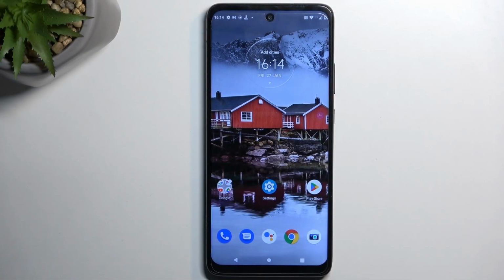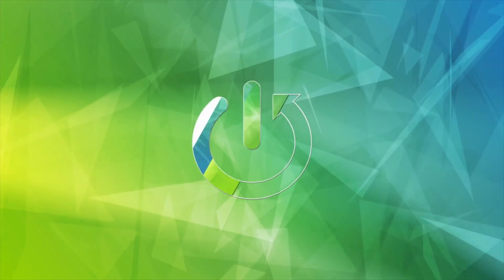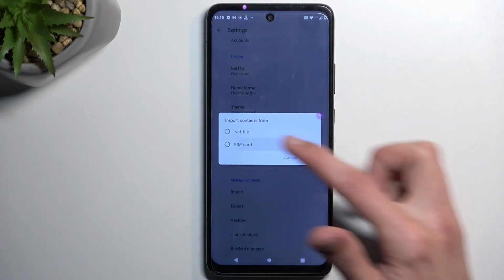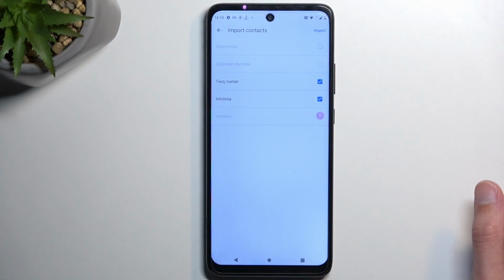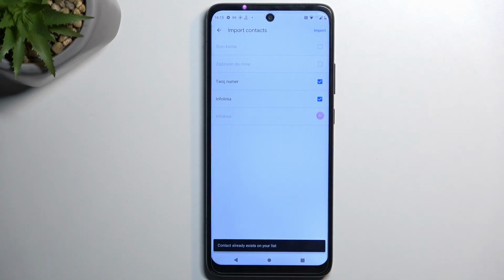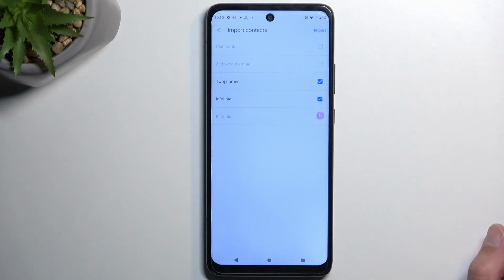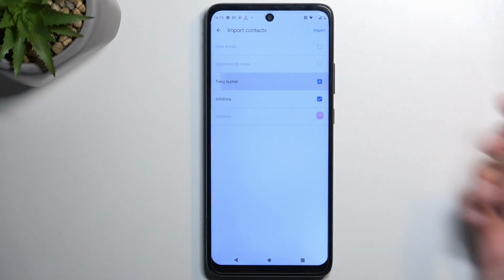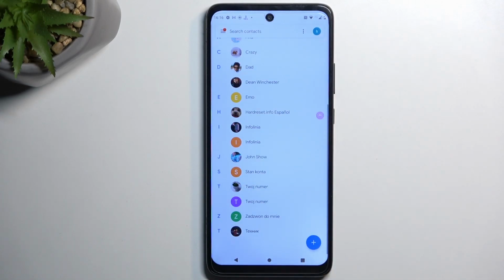How to Copy Contacts from SIM card to MOTOROLA One 5G Ace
Find out more info about MOTOROLA One 5G Ace:
Hi! Today we would like to show you how to copy contacts from SIM card to internal storage in your MOTOROLA One 5G Ace. Follow our steps and import contacts successfully. Visit our YouTube channel if you want to know more about MOTOROLA One 5G Ace.

How to copy contacts from SIM card to MOTOROLA One 5G Ace? How to import contacts from SIM card to MOTOROLA One 5G Ace? How to import contact list from SIM card to internal storage on MOTOROLA One 5G Ace?